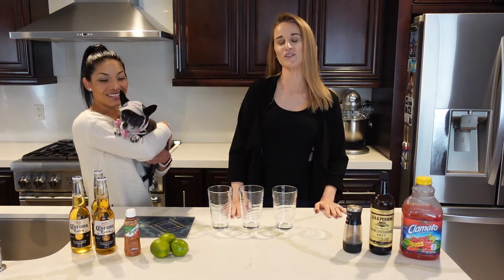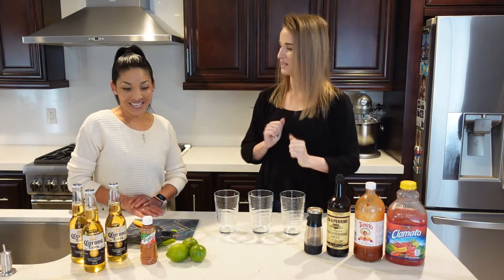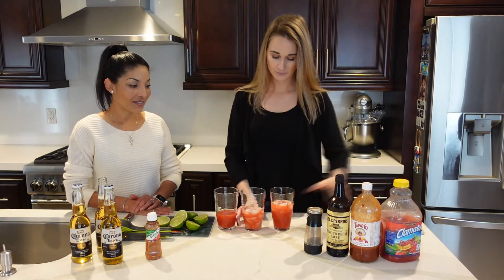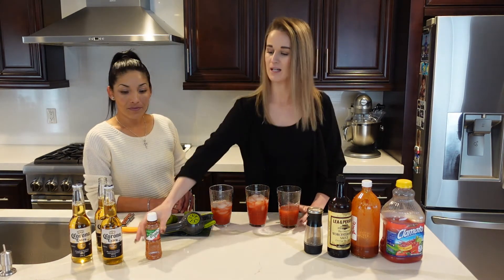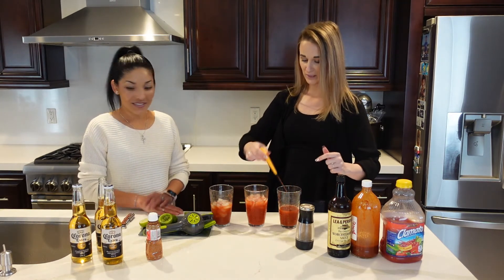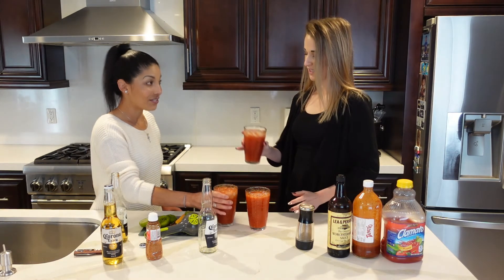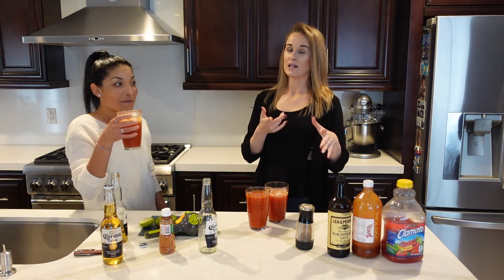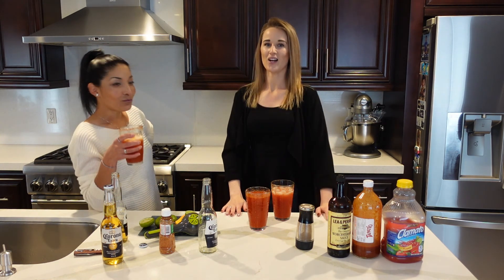HOW TO MAKE A MICHELADA!! **SO REFRESHING AND DELICIOUS**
Hi Everyone! This is how I make my MICHELADA ! They are sooo delicious!!

You will need :

- Clamato ( tomato juice)
- Worcestershire sauce
-Tapatio sauce (hot sauce)
- black pepper
- lime (lime juice)
- ice
- Corona beer (any beer)
- Tajin (optional-but tastes amazing)